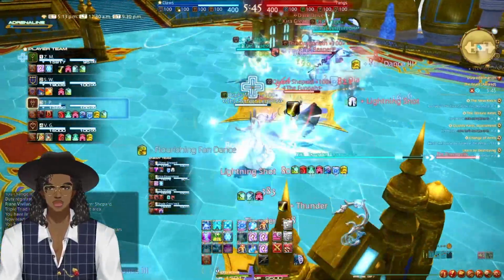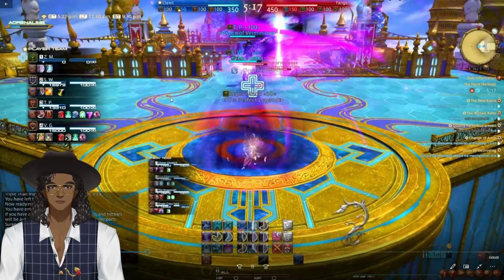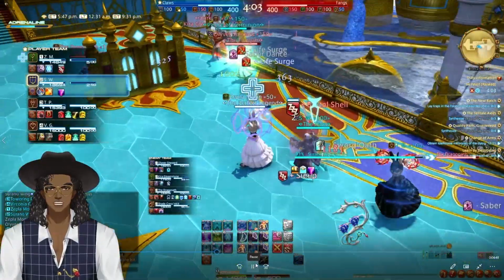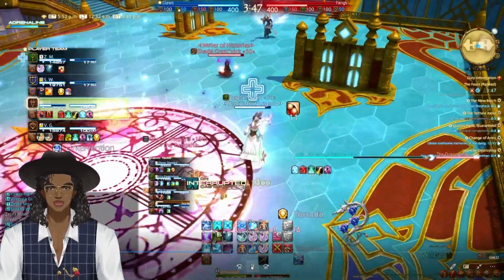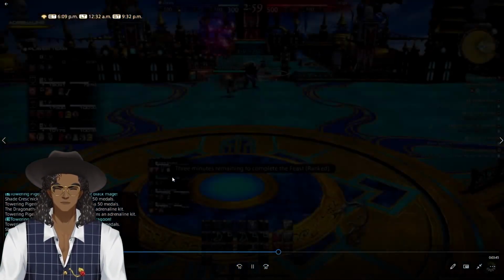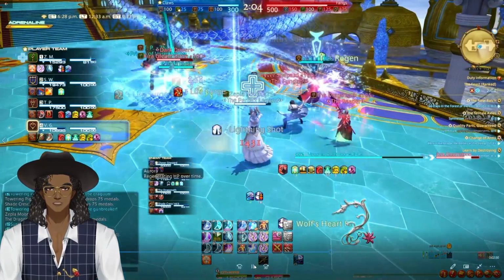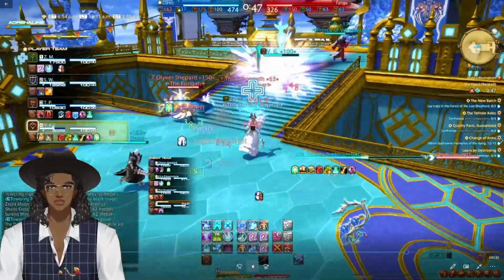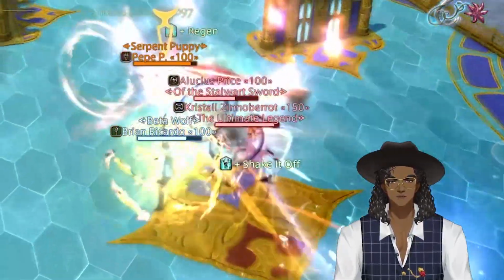Healing in Feast Tips (ft Zepla) | FFXIV PvP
This video was so hard to make because there is so many ways I could of done it. I ended up doing a style that's very similar to what I do on stream.

I review gameplay in this exact format when I am waiting for queue times. If you are interested in this style it best to come catch me live!!

In collaberation with Ahkmorning! Check out the PvP guides on the webpage!

PvP Community Discord.

0:00 Introduction
0:33 Coaching
0:13:52 Summary